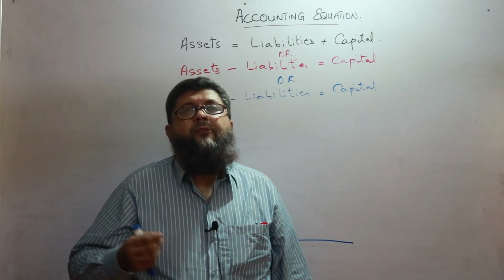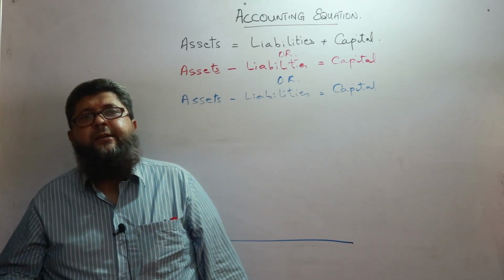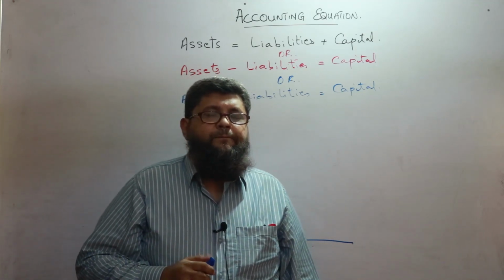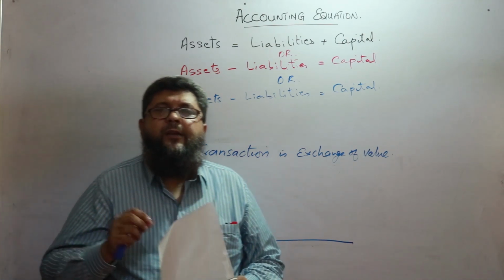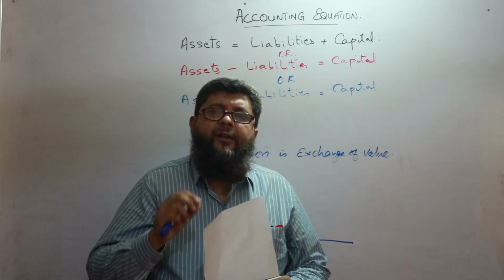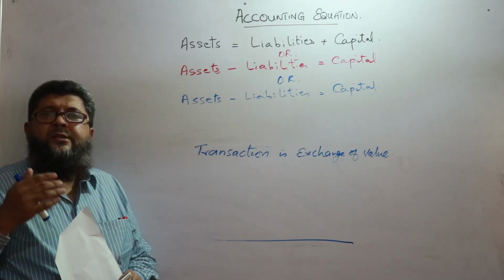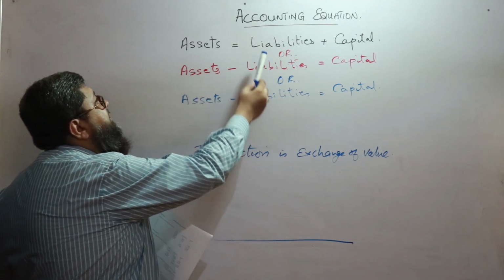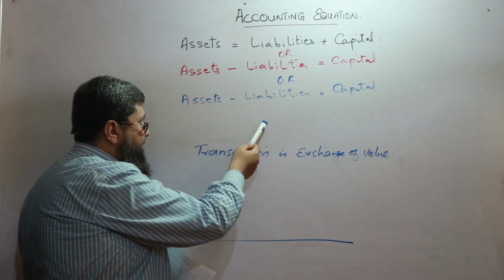Accounting Equation Part 1